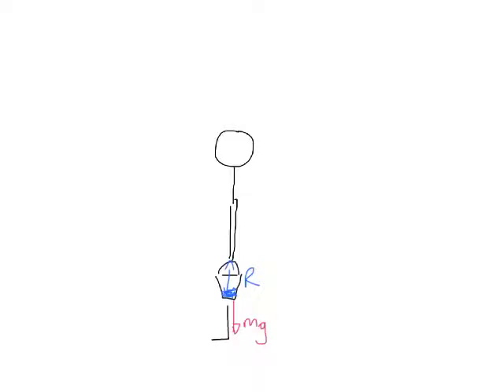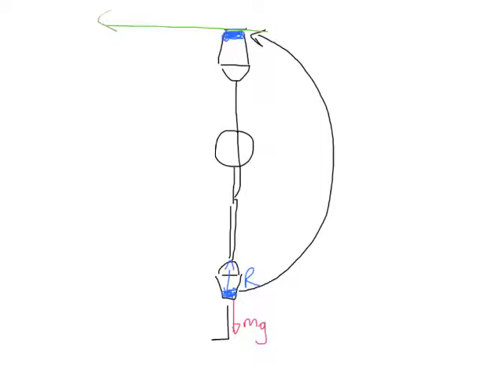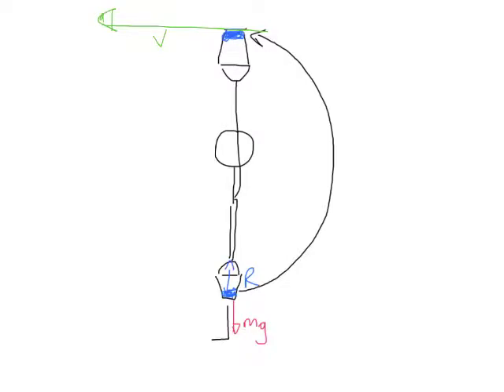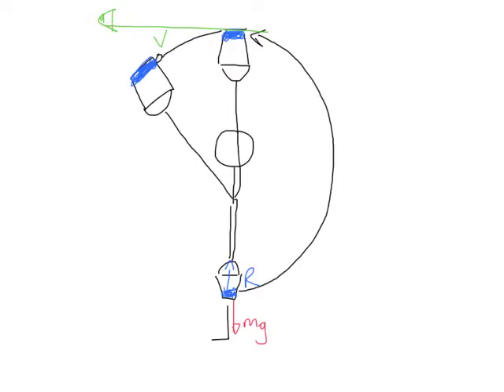ATAR Physics - water in a swinging bucket